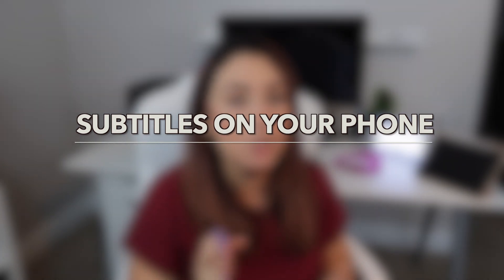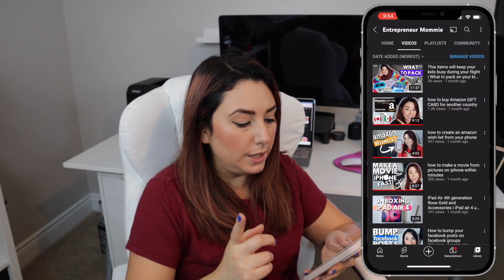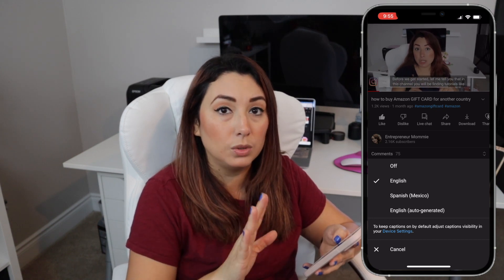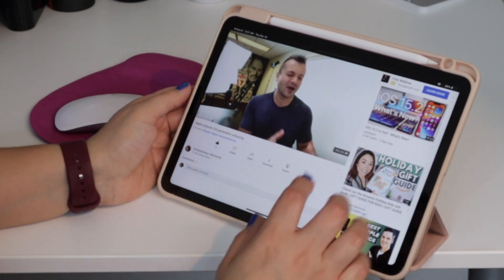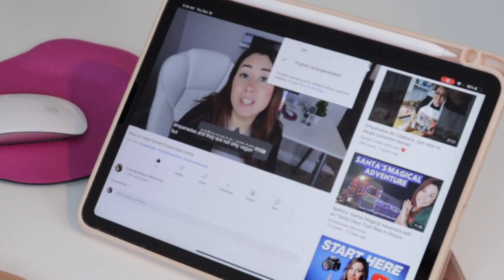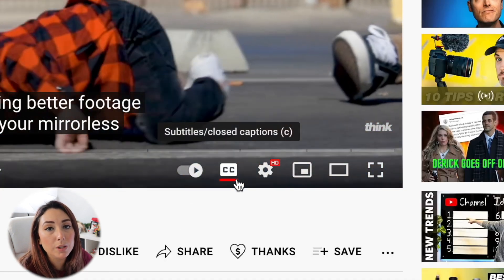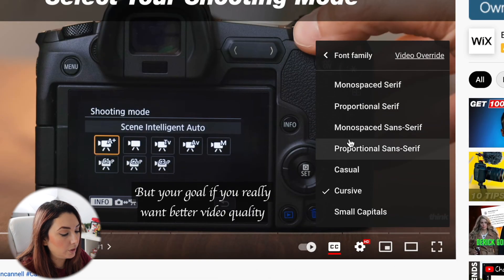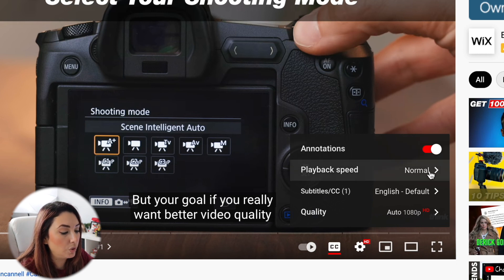how to turn on subtitles on youtube videos on 2023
Today I will show you how to turn on subtitles on youtube videos on 2022. Turning on subtitles on a youtube video can be sometimes a little tricky, but I will show you how easy it is to add subtitles or closed captions to the youtube videos you watch. Youtube subtitles can be very helpful for people who have hearing aids or even when you want a watch a video at night but everyone is asleep, you can only read the subtitles in the youtube video. You can still know what the video is about if the youtube creator added subtitles to a youtube video, you can actually find that some youtube videos have captions in different languages.

Timestamps
00:00 Intro how to turn on or activate the subtitles on youtube videos on 2022
01:06 Closed captions on youtube video need to be added or enabled by the youtube creator
01:30 How to activate subtitles on youtube videos on your mobile or phone
02:40 Activate closed captions or subtitles in other languages available
03:34 How to activate subtitles on youtube videos on your iPad
05:20 How to activate subtitles on youtube videos on your laptop or computer
05:57 Youtube Subtitles or closed caption options using your laptop or computer

Equipment used on video:
Iphone Adapter Headphone

EDITING SOFTWARE:
CAMTASIA